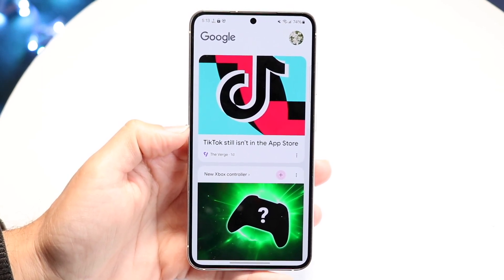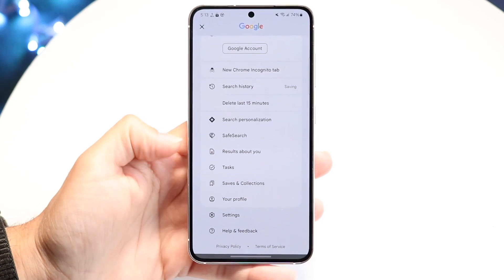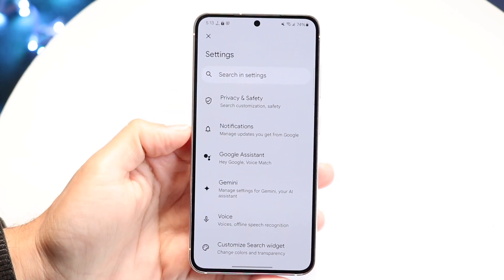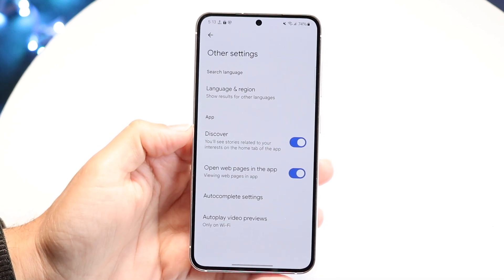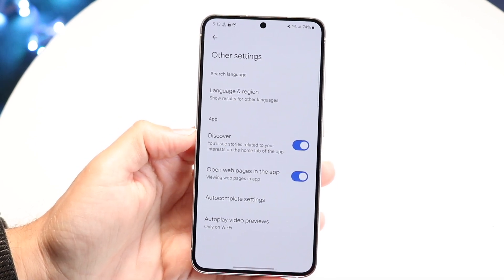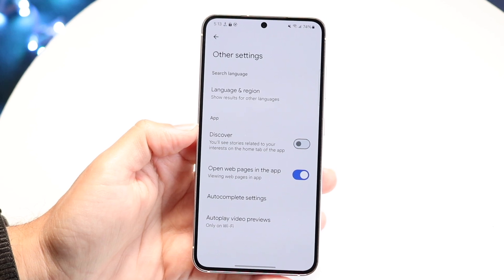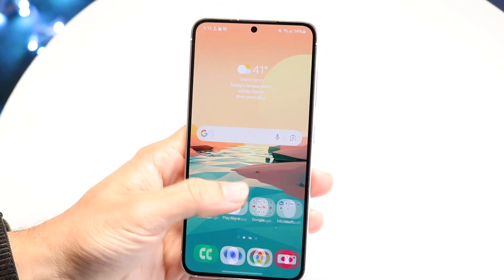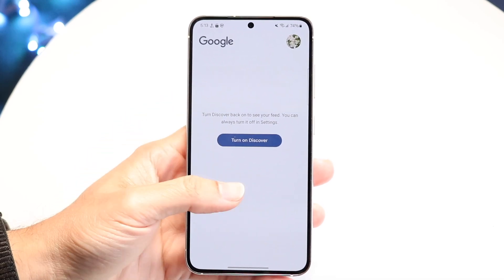How To Turn Off Google News Feed On Android! (2025)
Here is exactly How To Turn Off Google News Feed On Android! (2025)